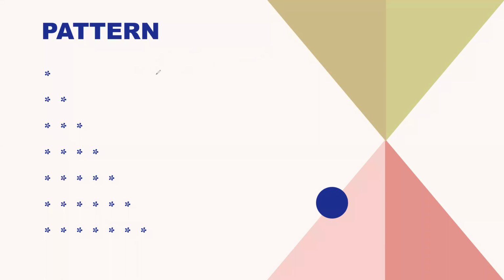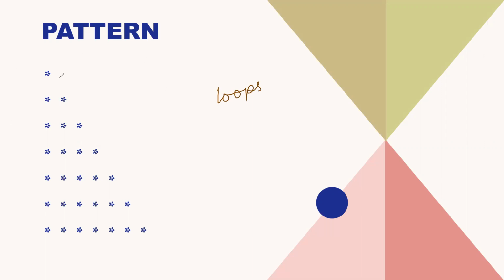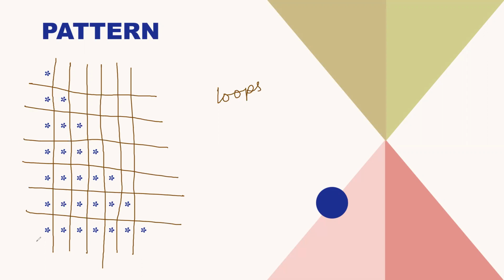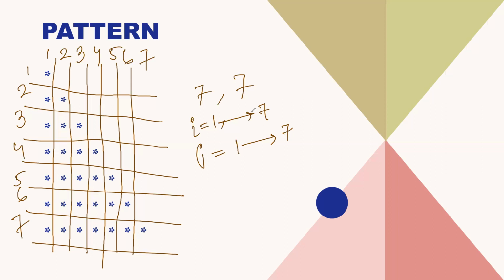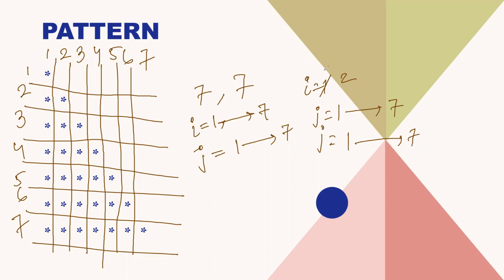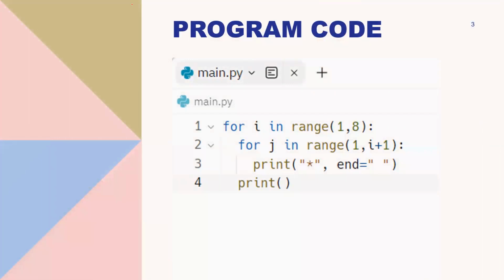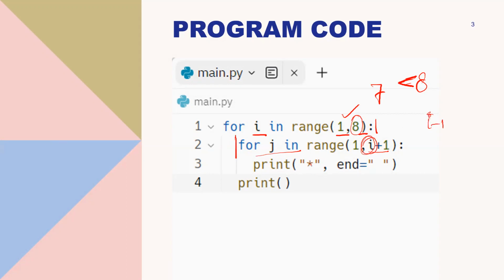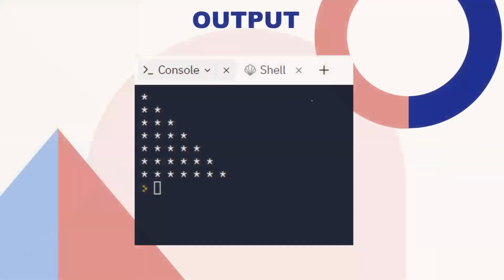Pattern Programs in Python | "*" Right Angled Triangle | Pattern Part 1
Discover the art of pattern creation in Python! Our tutorial delves into the fundamentals of nested loops, essential for crafting intricate designs.

Dear viewers, your support fuels the growth of our channel. Expect more top-notch Python tutorials in the future!

Python
Python pyramid printing
Python pattern programming
Star pyramid patterns
Python nested loops
Python design patterns